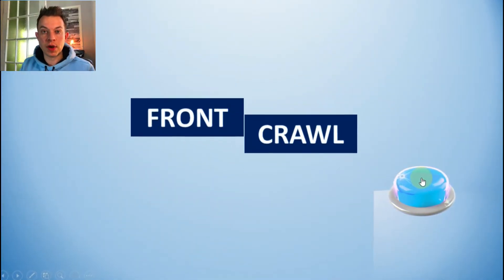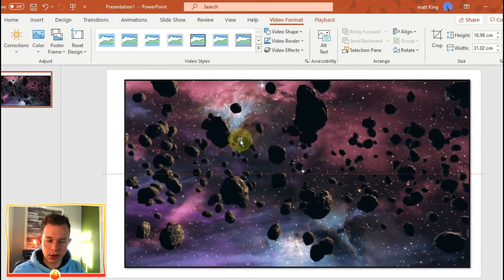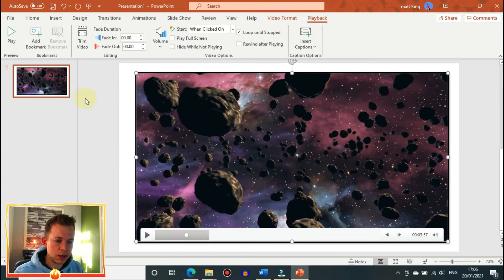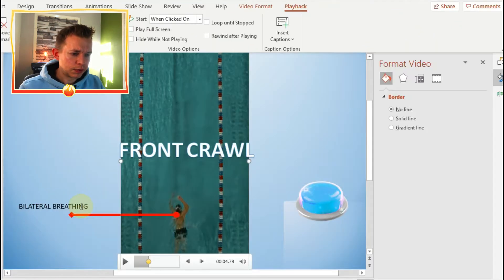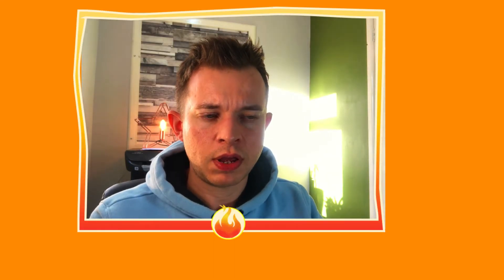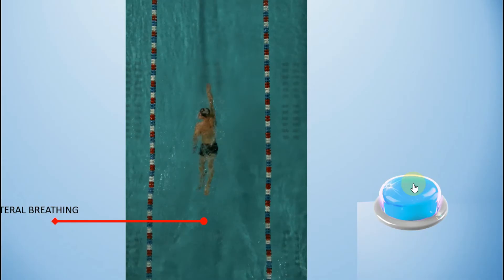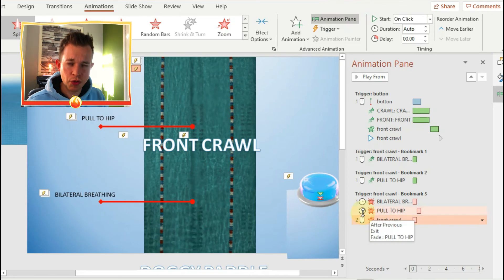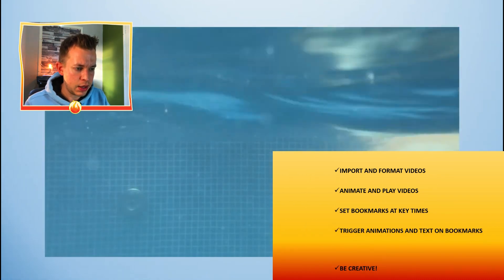How to add videos to PowerPoint tutorial - And how to use bookmarks in videos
Everything you need to know about using videos in PowerPoint we go through:

How to insert videos into PowerPoint
How to Format videos in PowerPoint
Changing playback in PowerPoint
Adding bookmarks in videos
Adding animations triggers to bookmarks
Being creative in PowerPoint!

Hi my names Matt and I make  art and animation videos using digital and mixed media to show tips and tricks and to inspire others to be creative! i hope to connect with other like minded creatives and share my interests with people everyday.